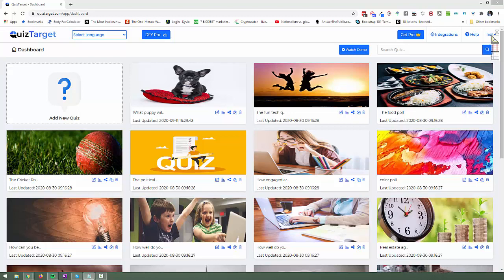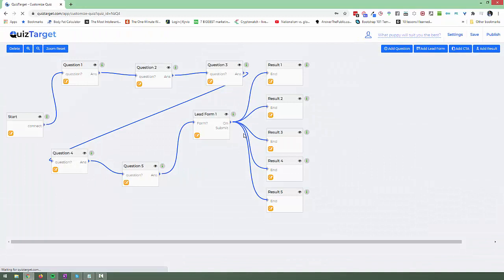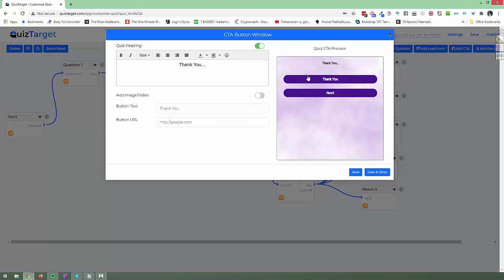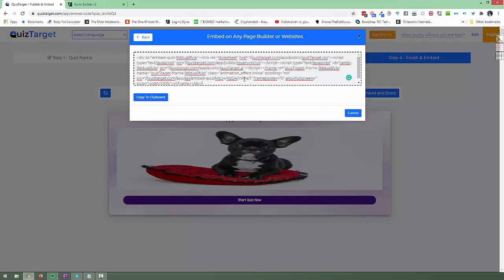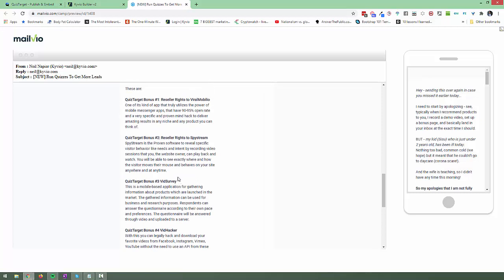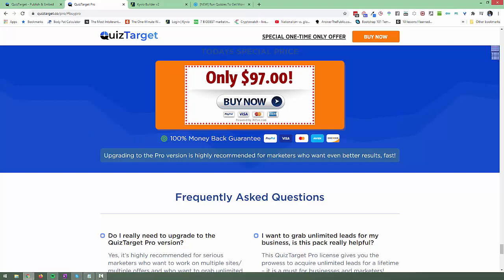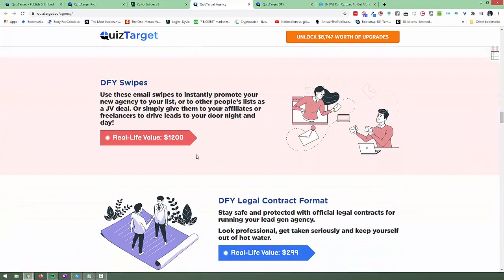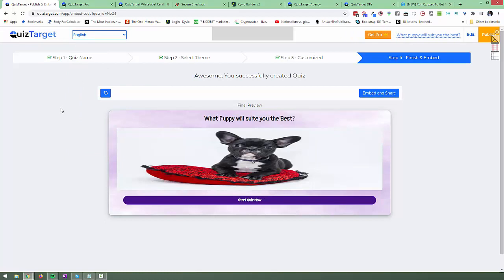Watch QuizTarget In Action (+ See How It Integrates With Mailvio and Works With Funnelvio)